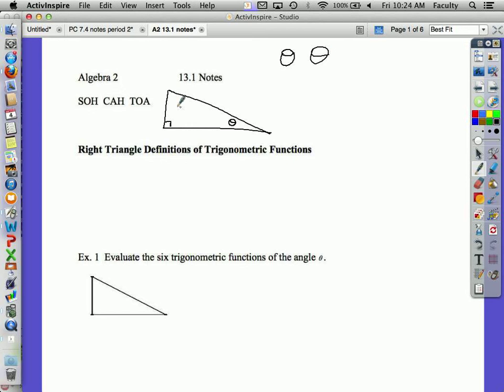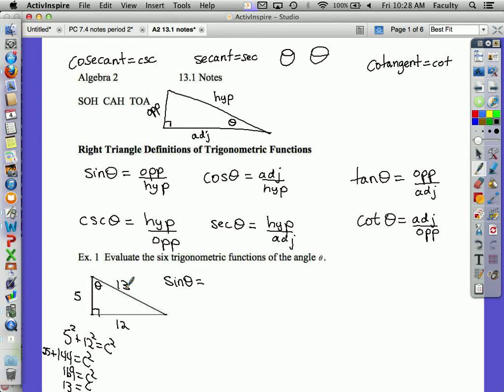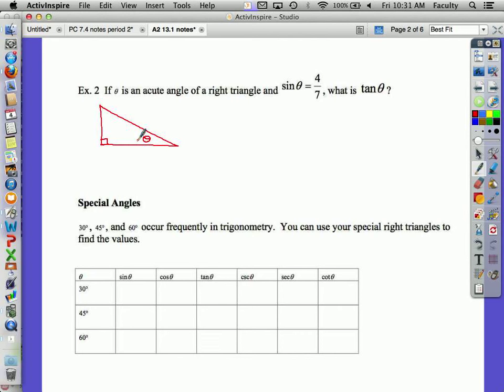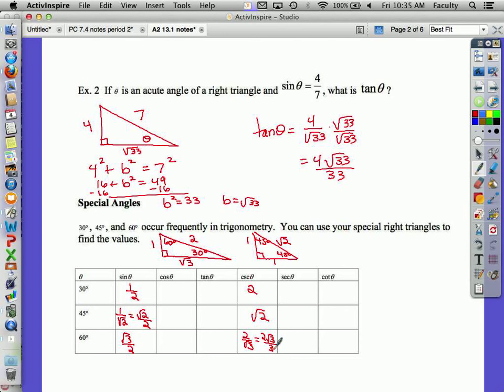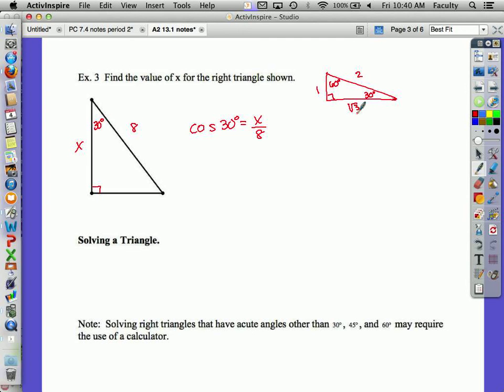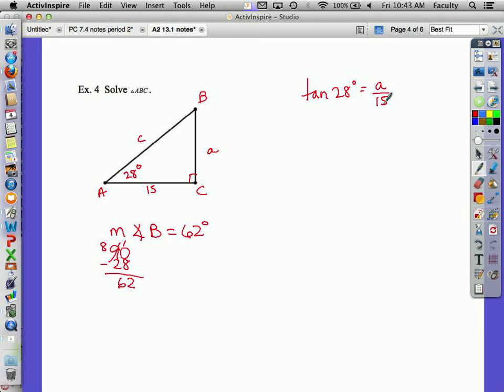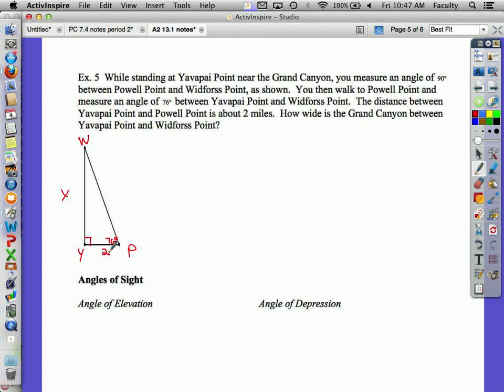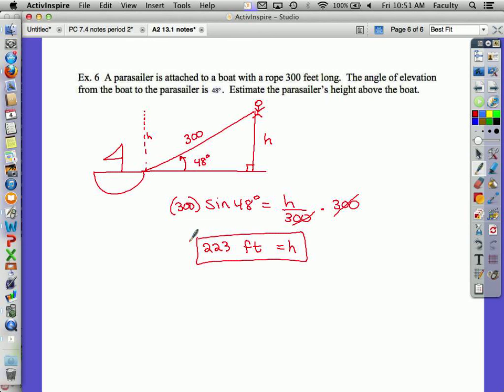A2 13 1 notes